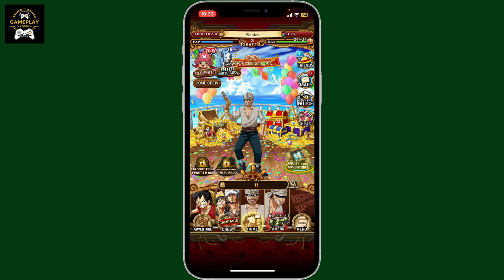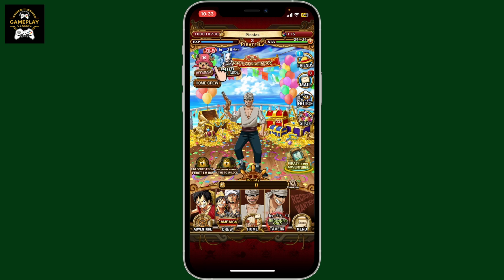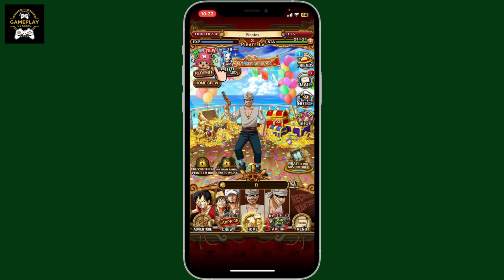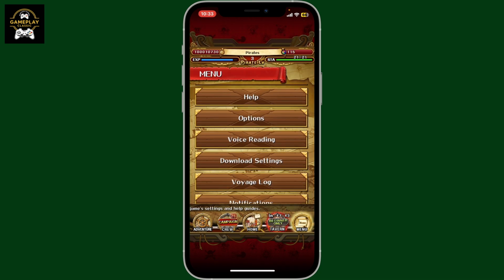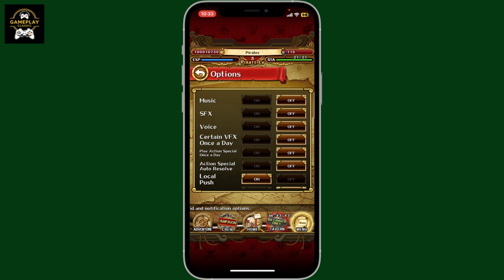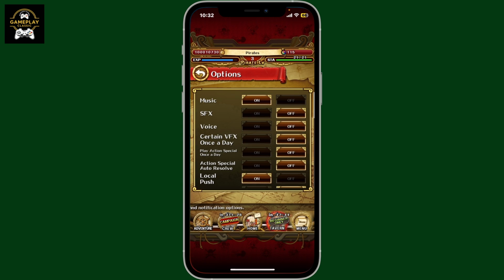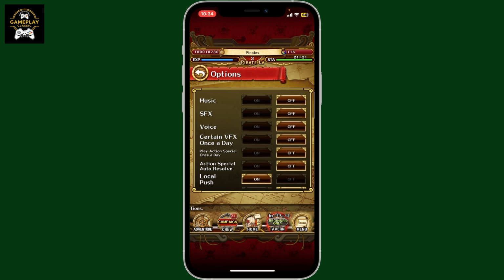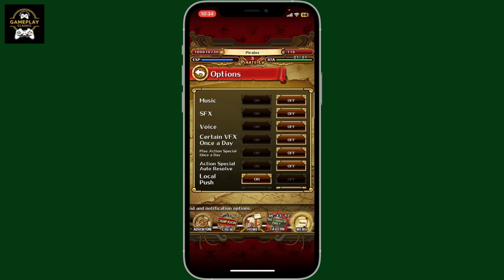Turn Music On or Off in One Piece Treasure Cruise? Enabling & Disabling Music Settings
In this video, we'll show you how to enable or disable music in One Piece Treasure Cruise. Whether you prefer to enjoy the sounds of the game or need some peace while playing, we’ve got you covered with a quick guide to change your music settings.